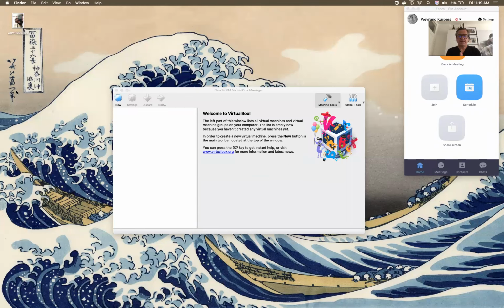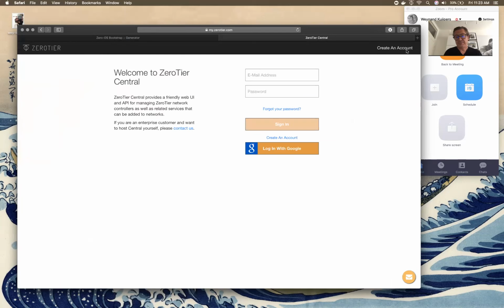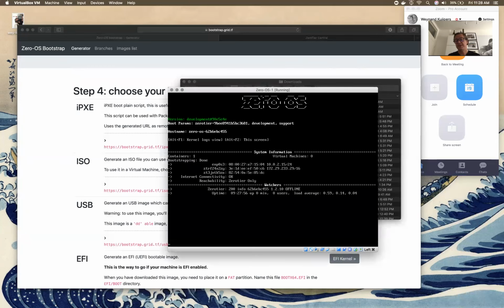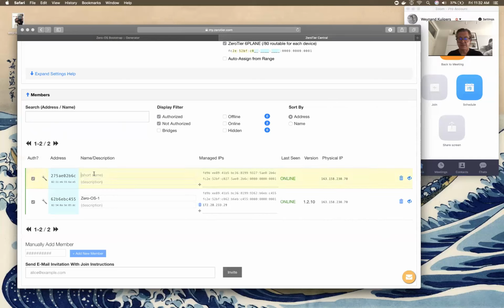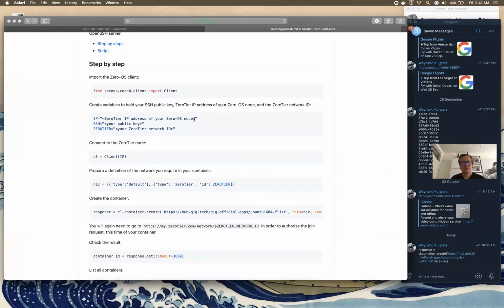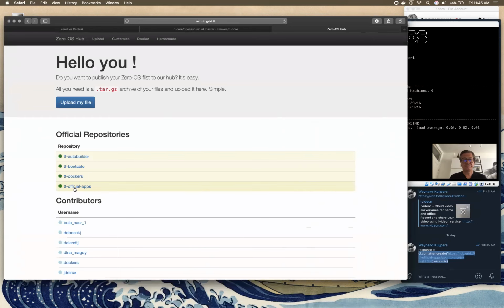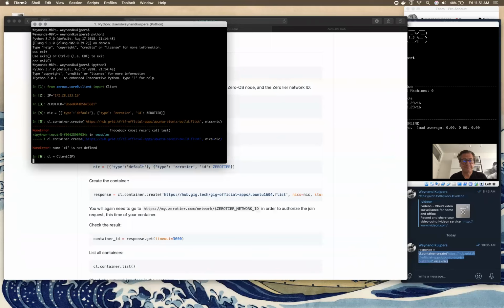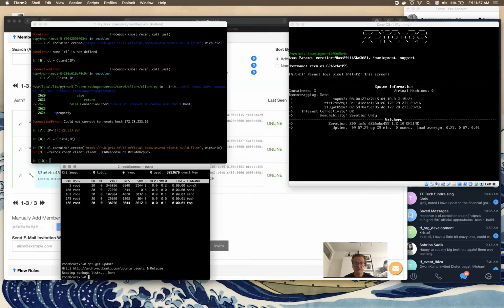Start a container on Zero-OS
Short video on how to start a container on ZeroOS